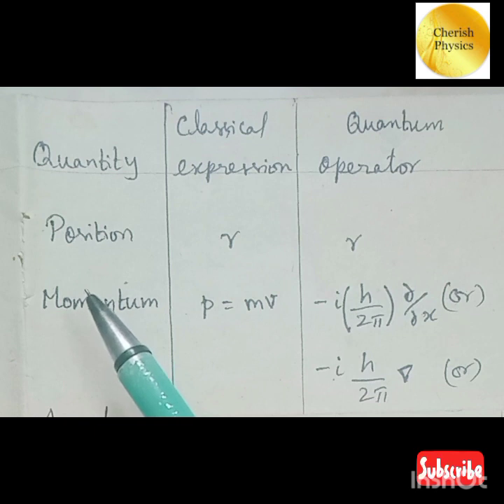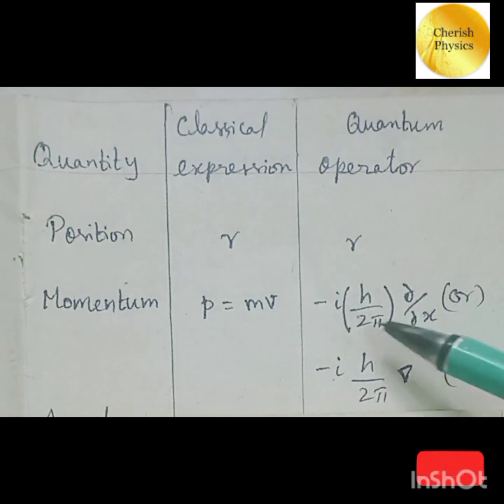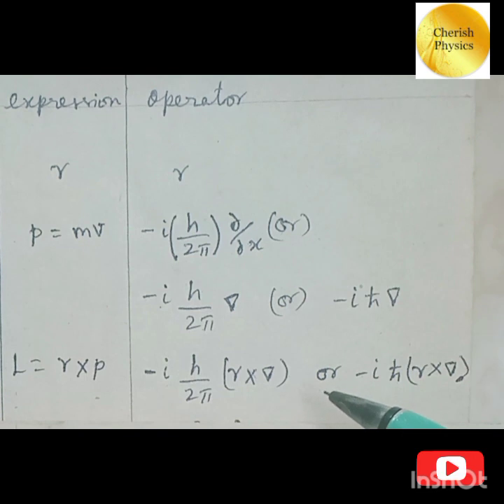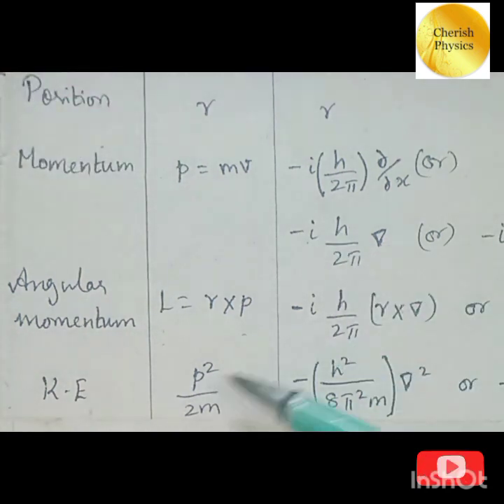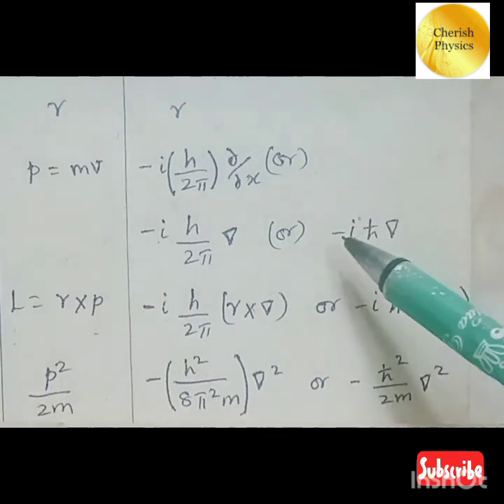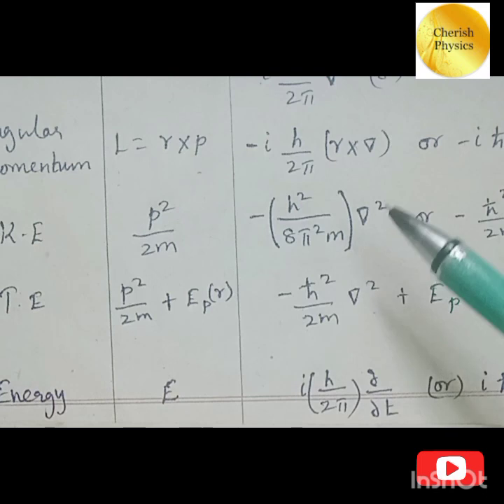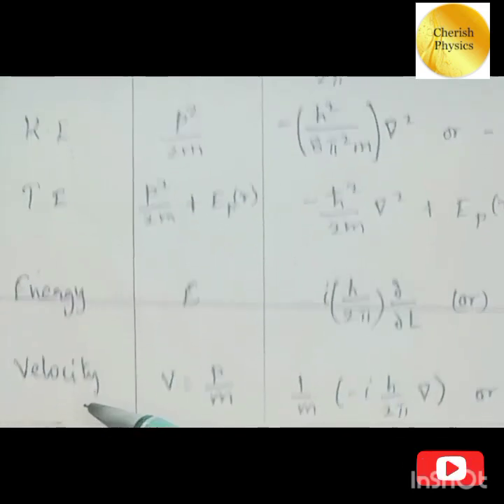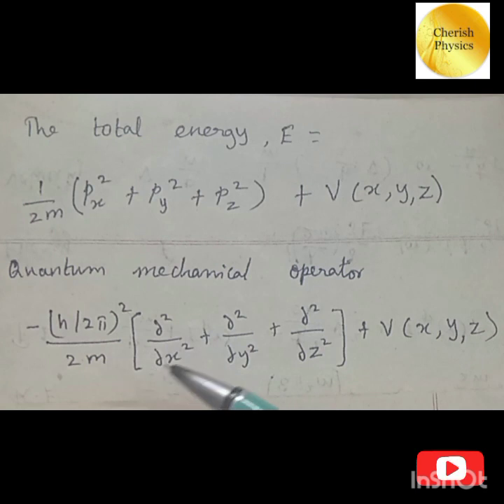💥PG-TRB PHYSICS 💥QUANTUM OPERATOR IN WAVE MECHANICS / QUANTUM MECHANICS # pg trb cherish physics